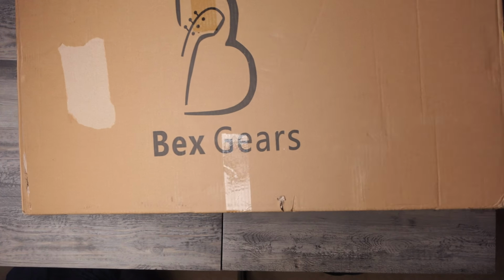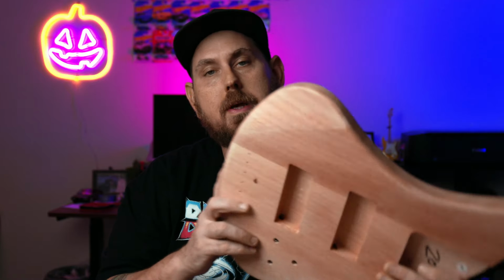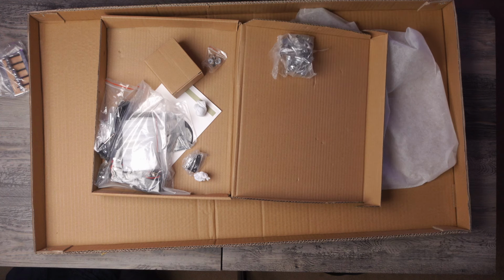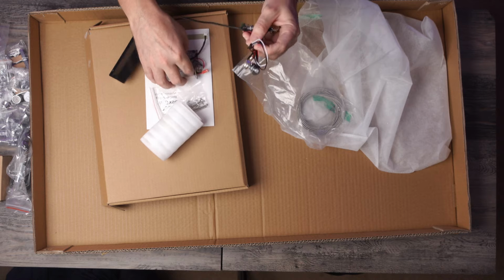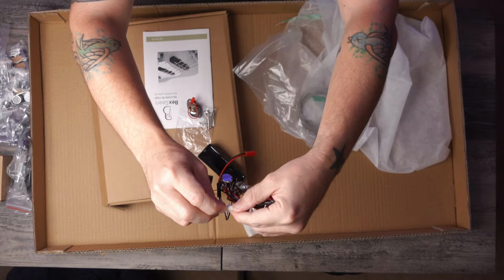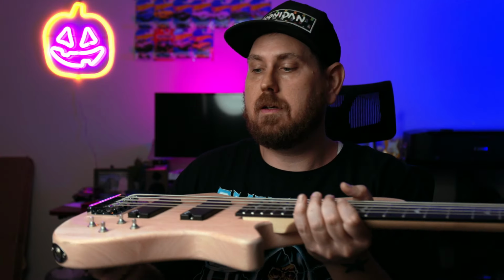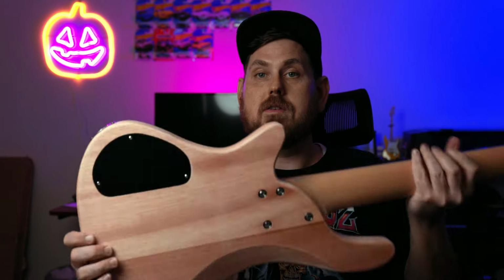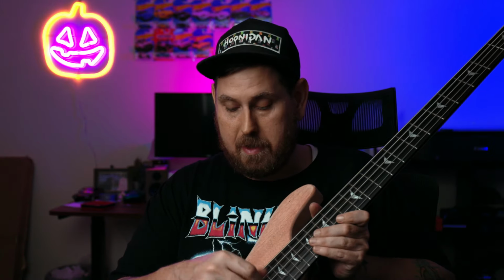Amazon Bass Guitar Kit BEXGEARS 5 String, Unboxing, setup and tone samples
Check out Disposed!!

My trusty gear I use:

Canon EOS R5 :
Zoom H4N Pro:
Synco D2:
Godox SL60W :